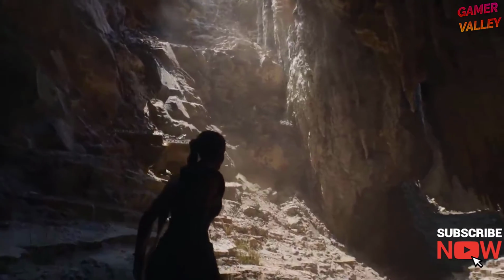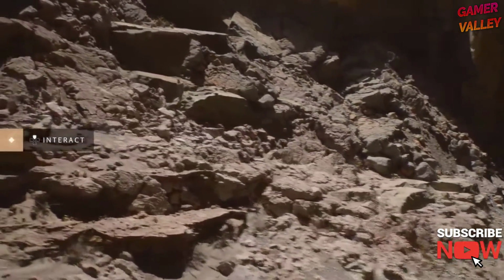NEW FIRST PS5 GAME 4K REALISTIC GAME (PlayStation 5)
THAT'S FIRST PS5 GAME  THAT MADE BY UNREAL ENGINE 5
IT'S TOTALLY FIRST NEXT-GEN GAME!
PS5 First Real-Time 4K Gameplay Next-Gen Graphics Demo on PlayStation 5 using Unreal Engine 5 (2021)